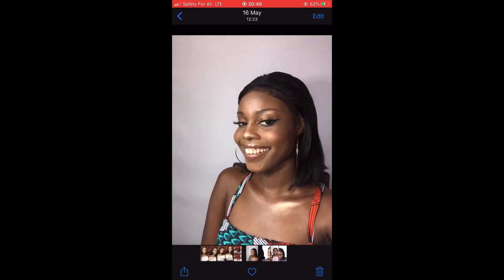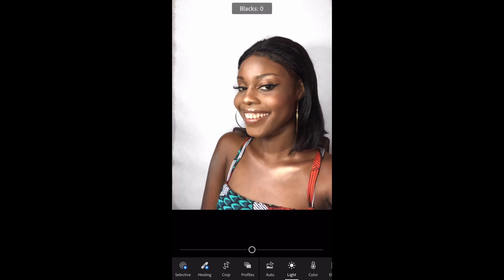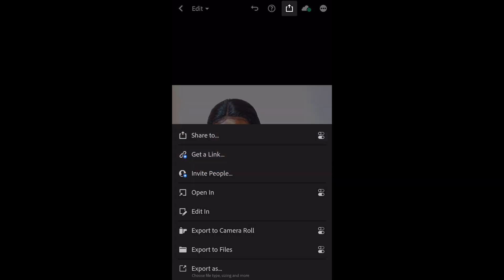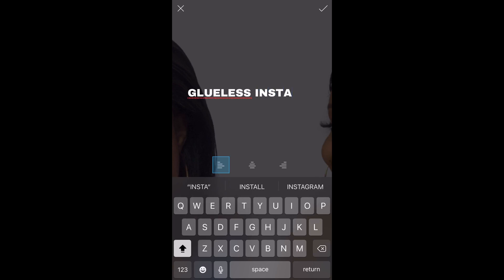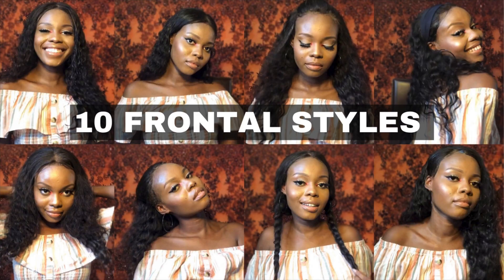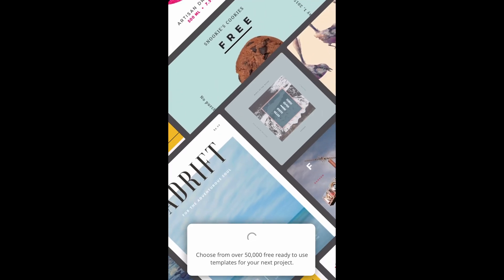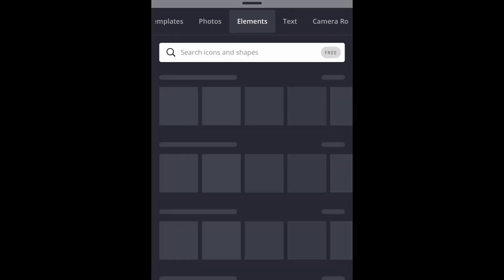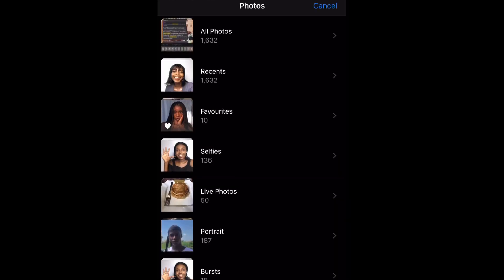How To MAKE AND UPLOAD THUMBNAILS ON YOUR PHONE | small youtubers support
How I edit and upload custom thumbnails on YouTube using Canva, PicsArt, Facetune, YouTube studio, Facetune 2, phonto .